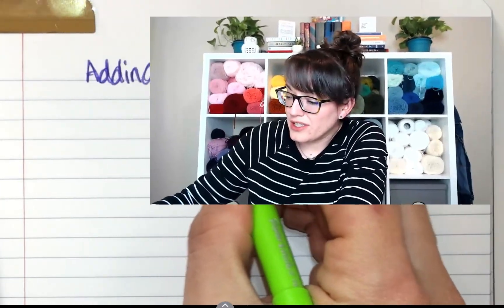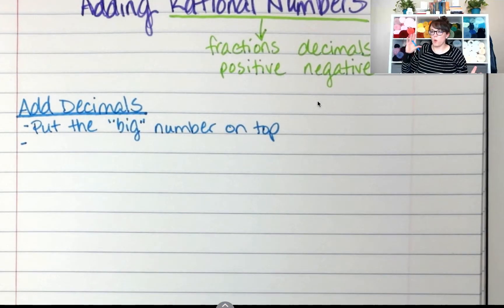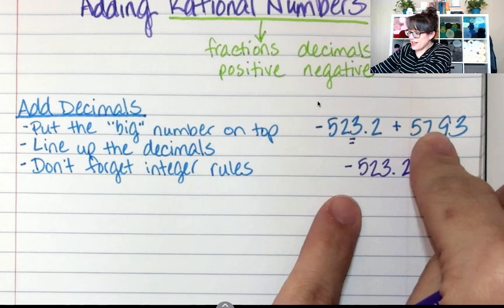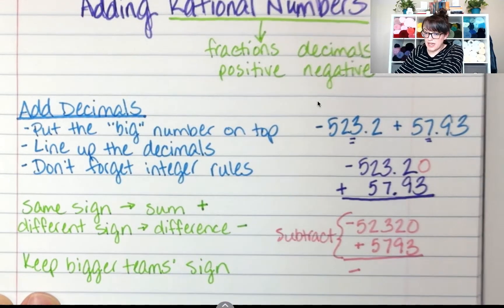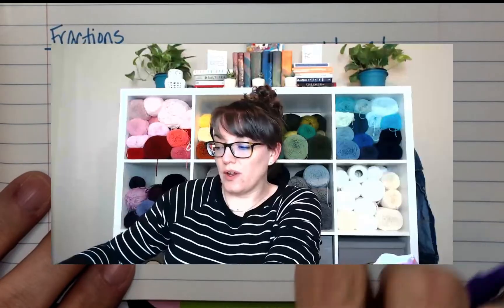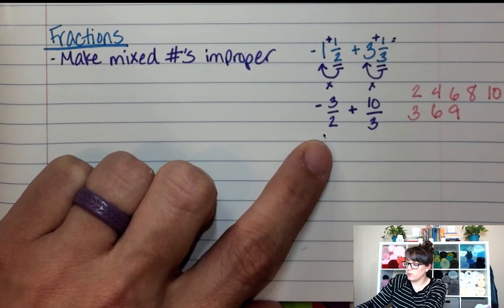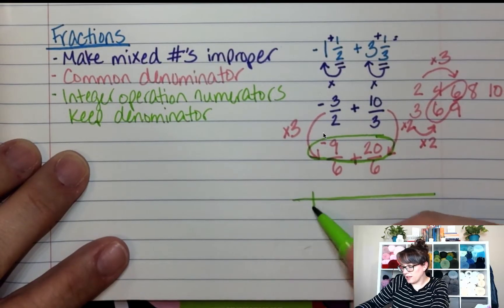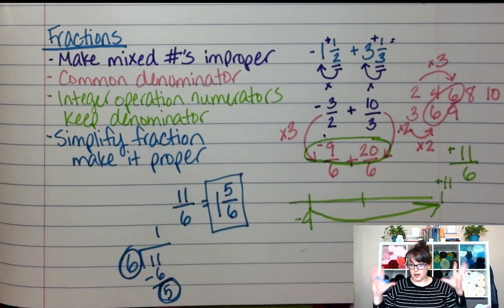Adding Rational Numbers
Mrs. Barnes teaches seventh graders how to add rational numbers including positive and negative decimals and fractions.